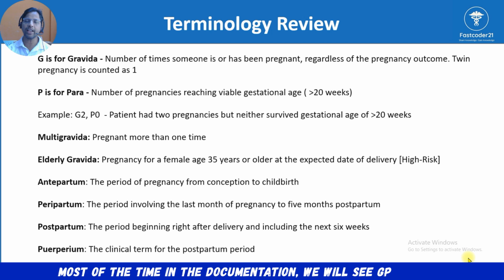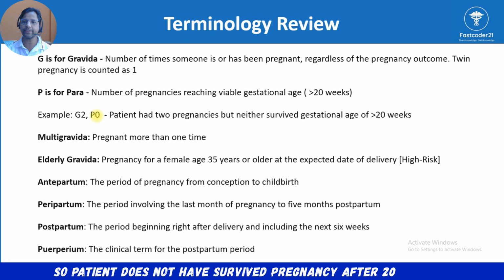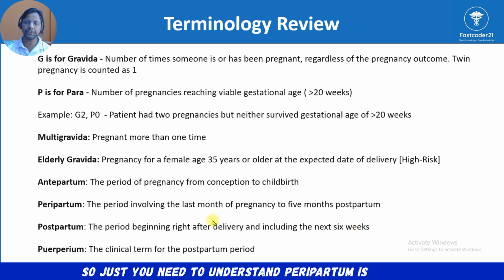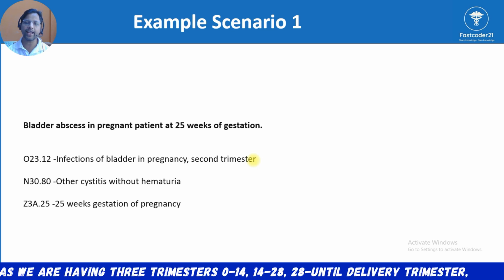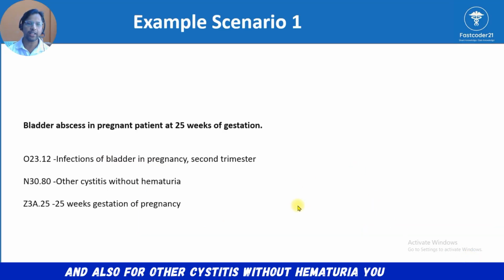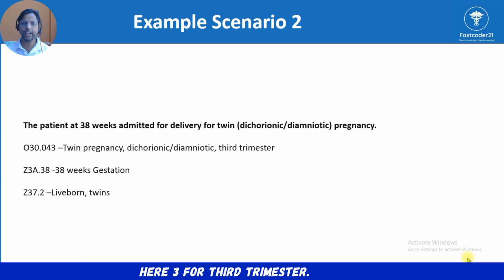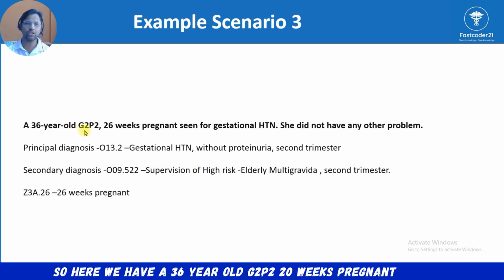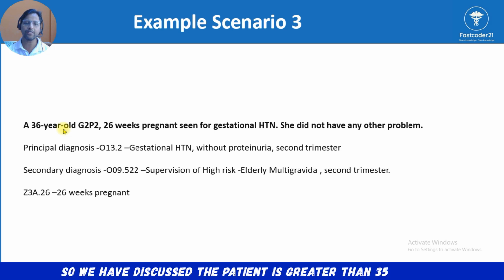The BEST Way To Master ICD-10 CM PREGNANCY Complications Coding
ICD-10 CM PREGNANCY COMPLICATIONS CODING USING EXAMPLES WITH INDEX LEADING

Hello coder,

Happy Coding.